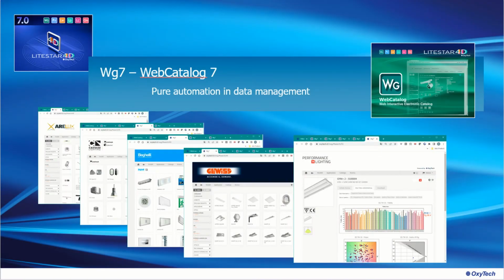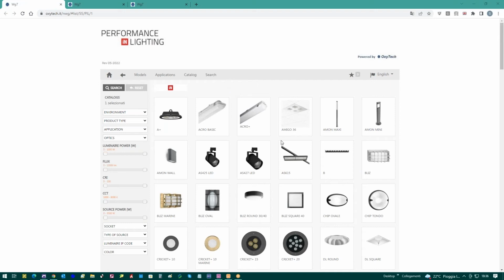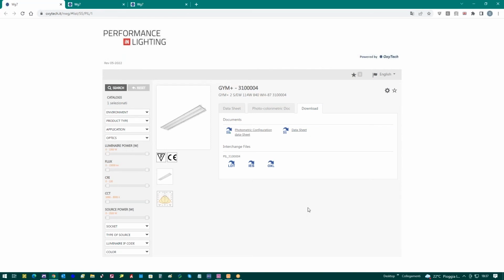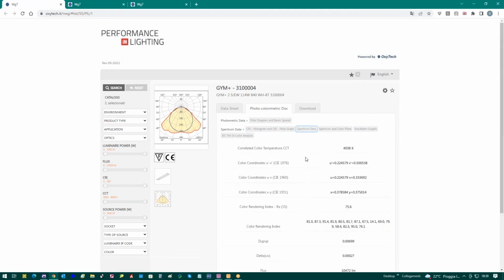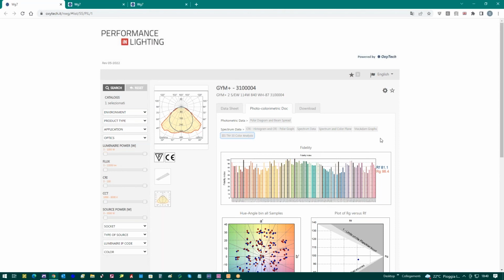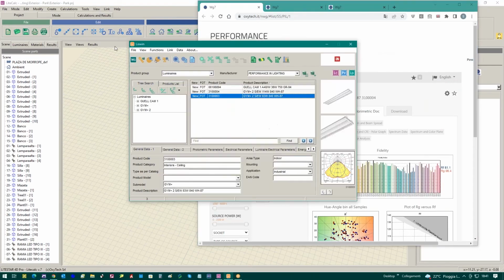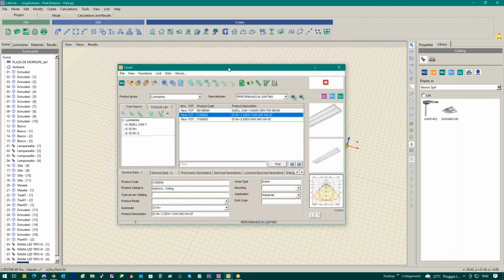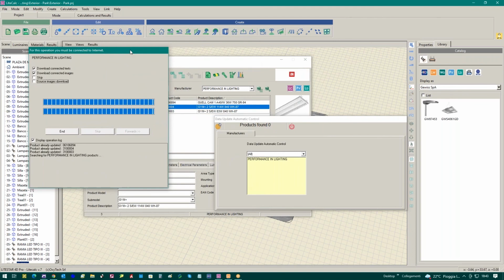Wg7 - WebCatalog 7 - Pure Automation in Data Management